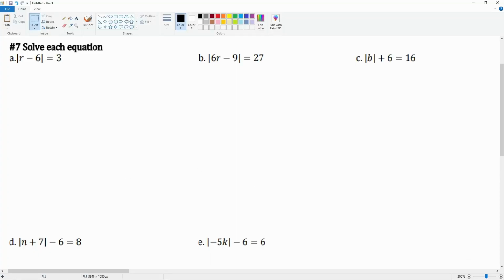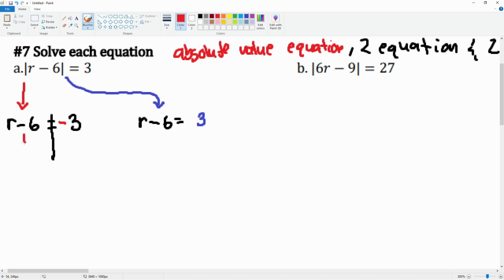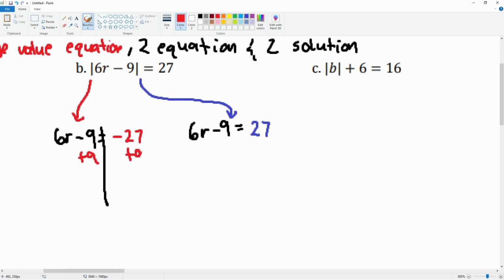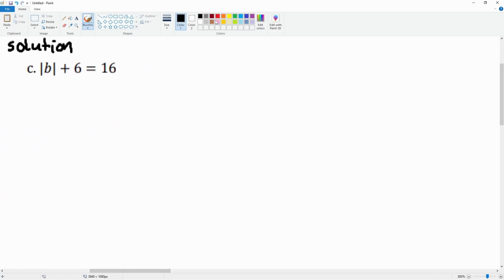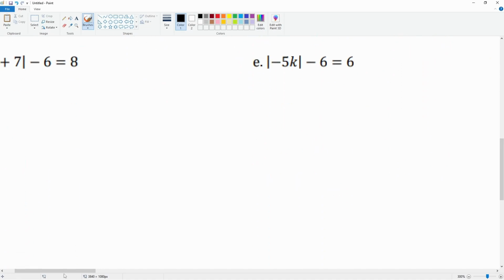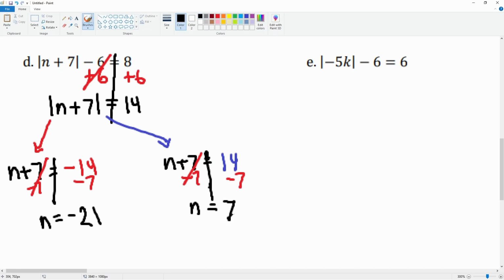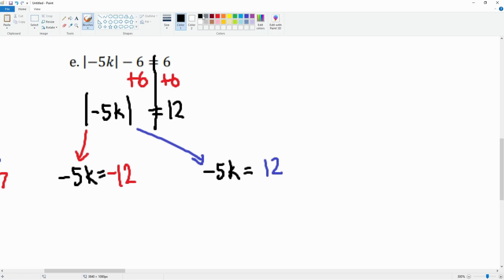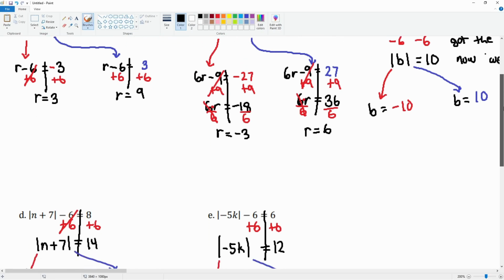Solve Absolute Value Equations. Question 7